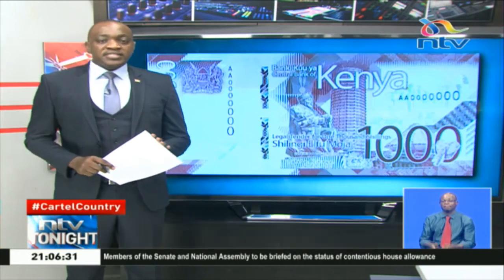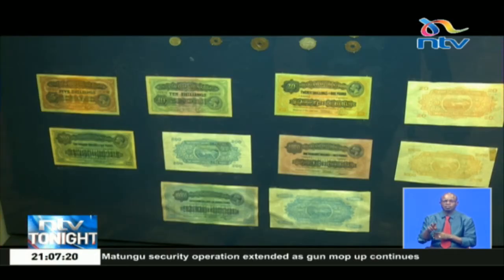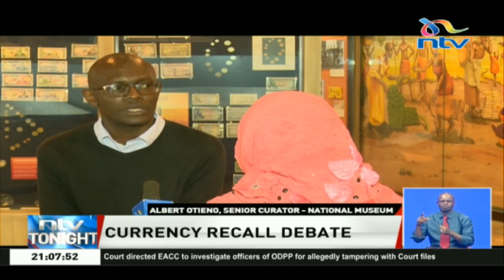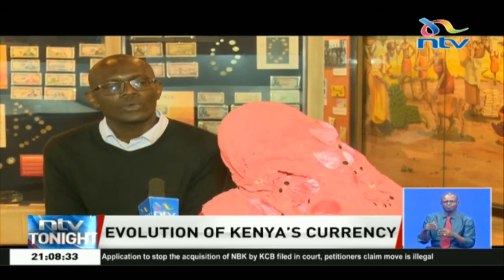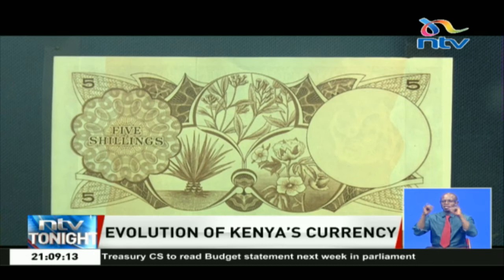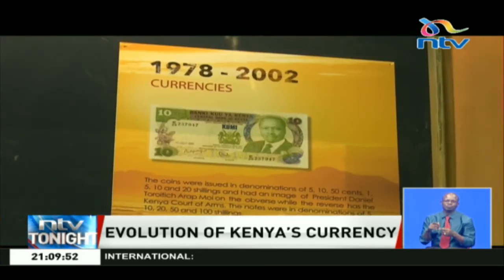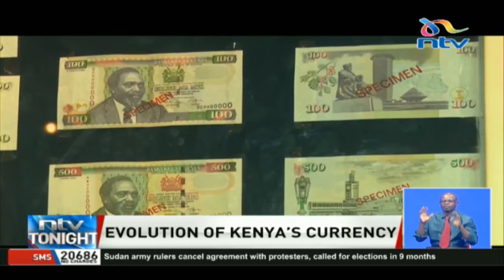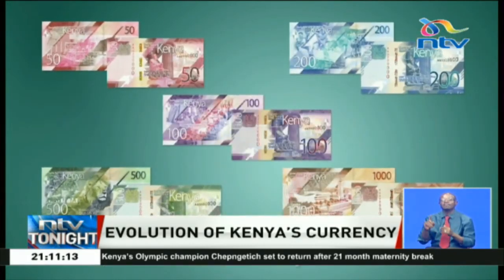Evolution of Kenya's currency || New currency roll out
From salt bars to bank notes, the form of trade and exchange in Kenya has come a long way.